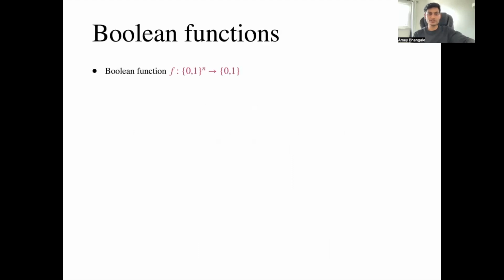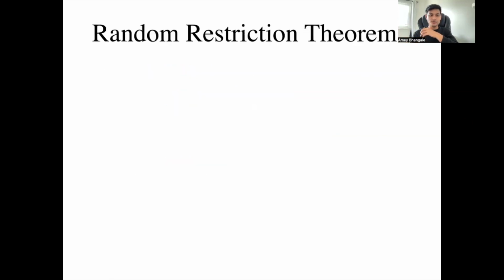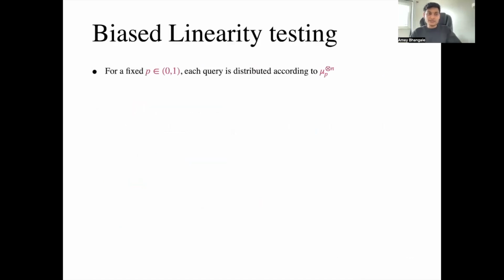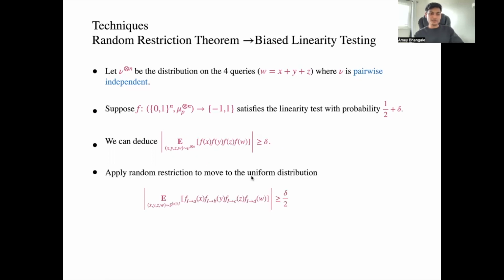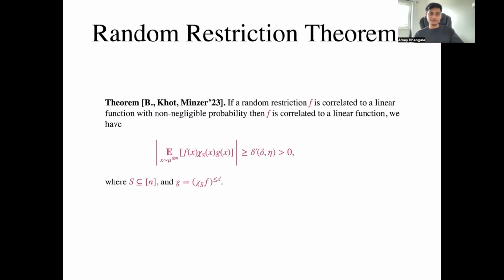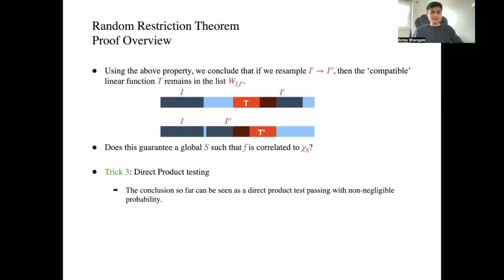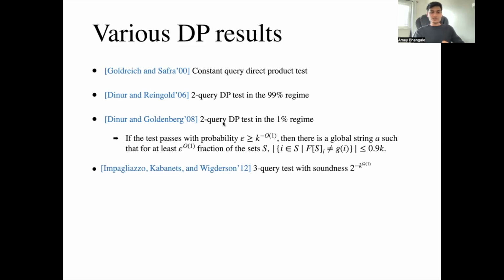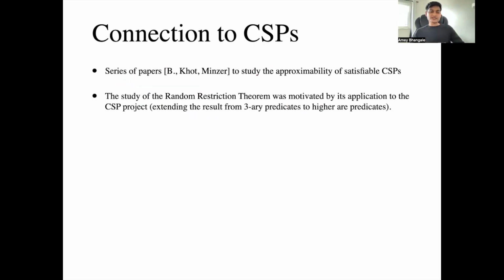STOC 2023 - 4A - On Approximability of Satisfiable k-CSPs: III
On Approximability of Satisfiable k-CSPs: III Linearity Testing over the Biased Cube, and More.

Amey Bhangale (UC Riverside); Subhash Khot (NYU); Dor Minzer (MIT)